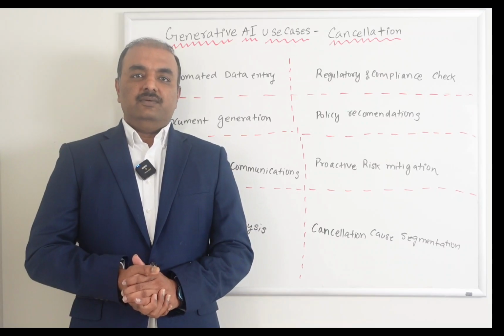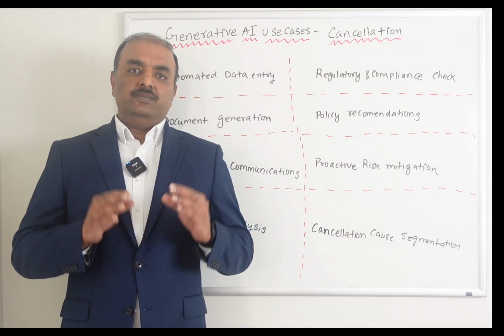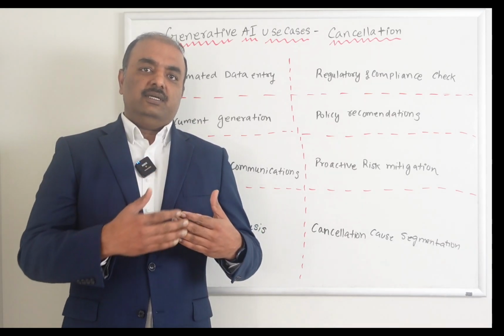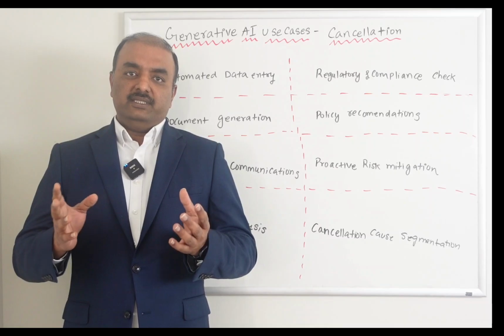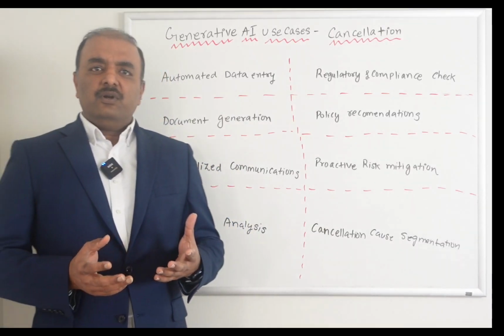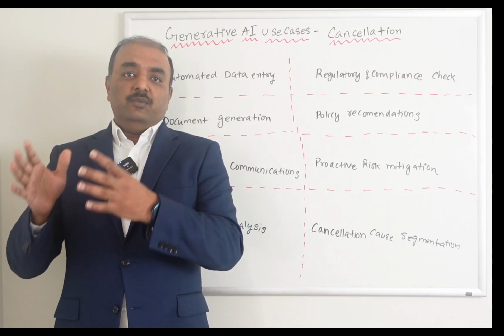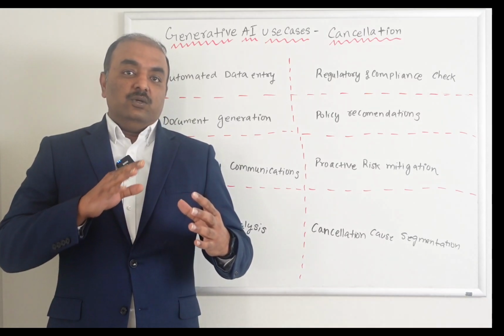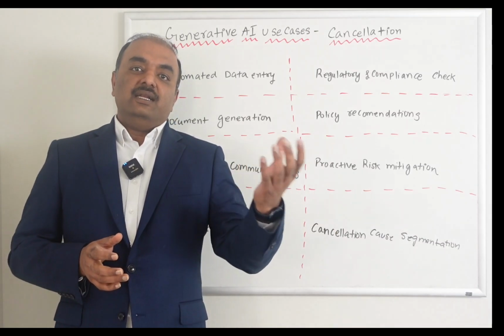Generative AI Use Cases - Cancellation Transaction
Generative AI Use Cases - Cancellation Process